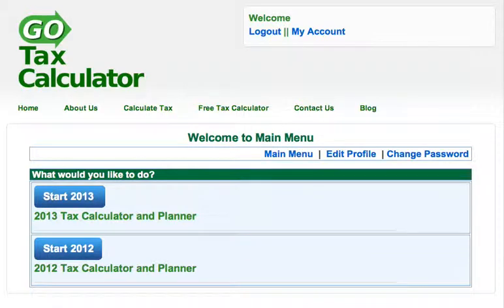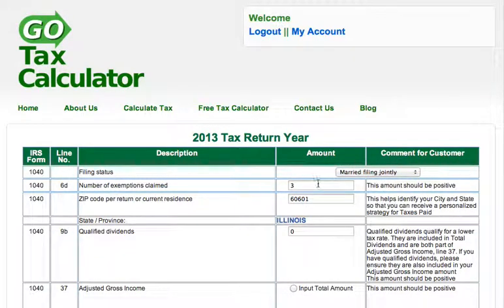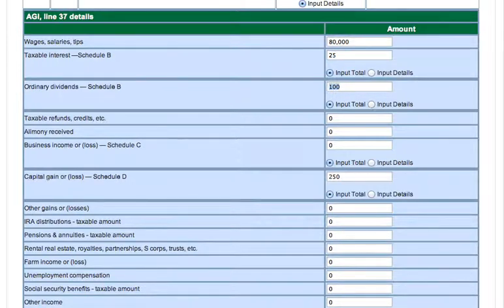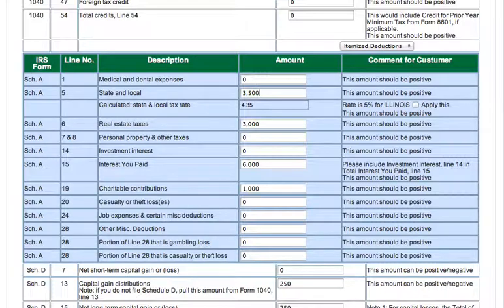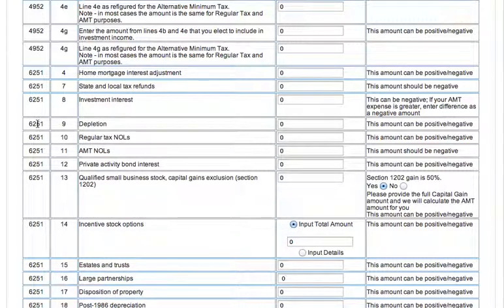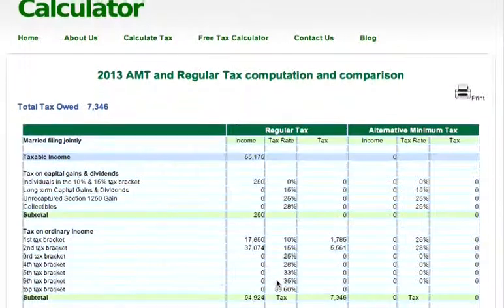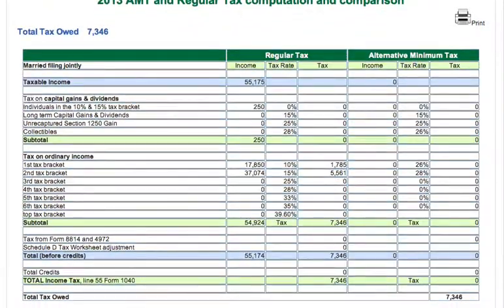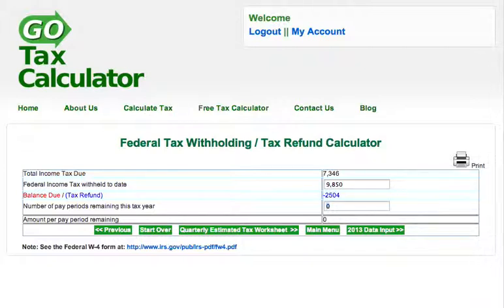Free Tax Calculation Tips . How to Calculate Tax to Pay to the IRS.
Calculate federal income tax that needs to be paid to the IRS. Finding your taxable income in the tax table, choosing a tax status and locating the amount of taxes that are owed. Find out how much to pay in taxes each year with help from a tax consultant in this free video on taxes.

Bio:
George has deep experience in taxes, accounting and business and specializes in individual taxation.